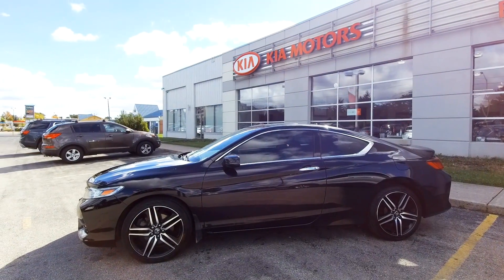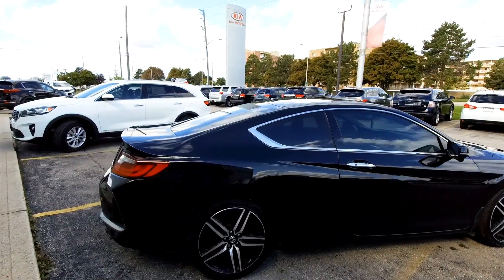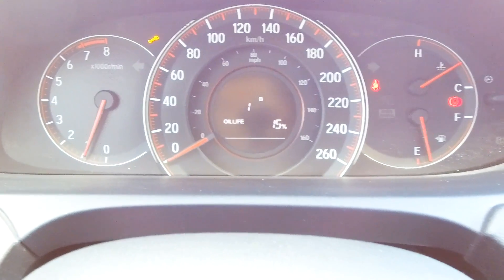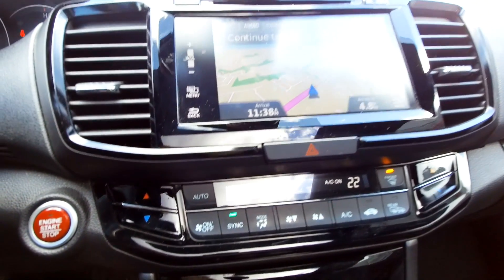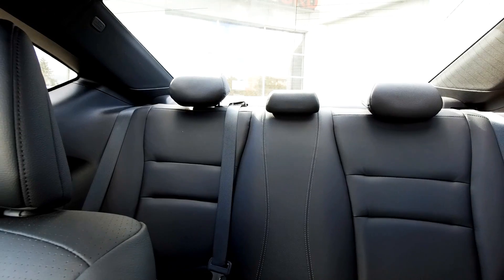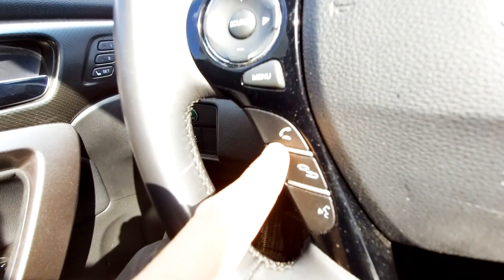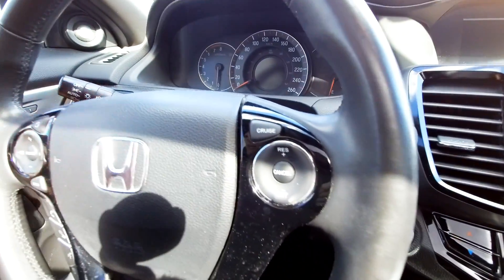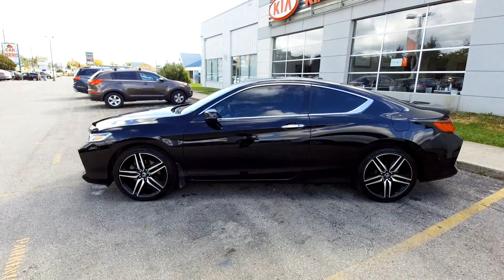2017 Honda Accord Coupe - Used Cars - SOLD - Brantford Kia Stock No. E9001A